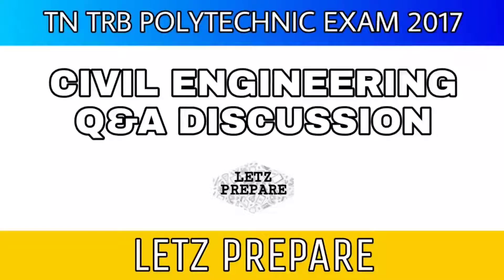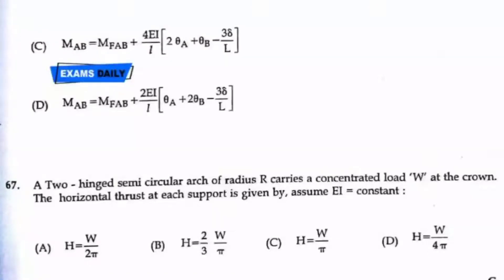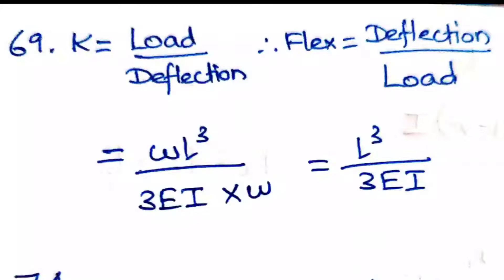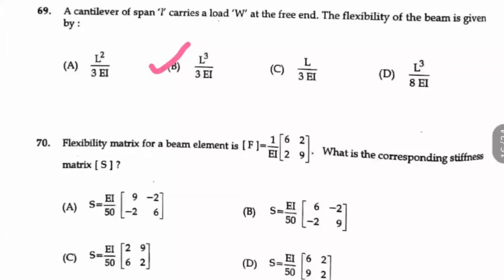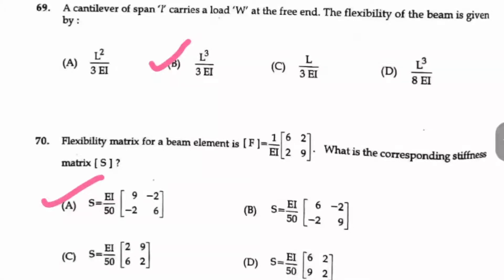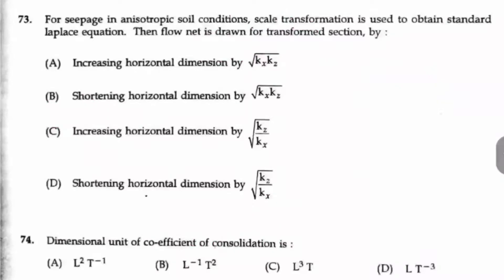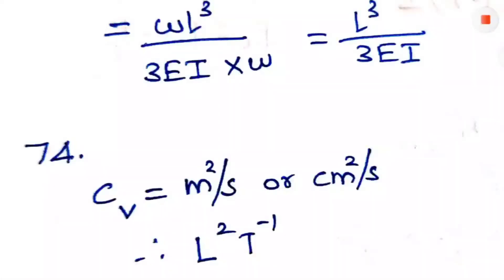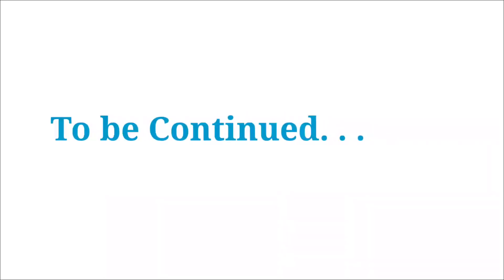TRB Polytechnic Civil Engineering 2017 Question Paper Discussion ( 66-75)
Let's Prepare. . .